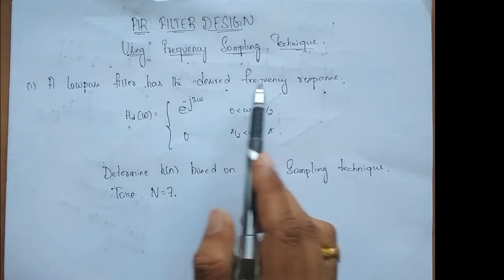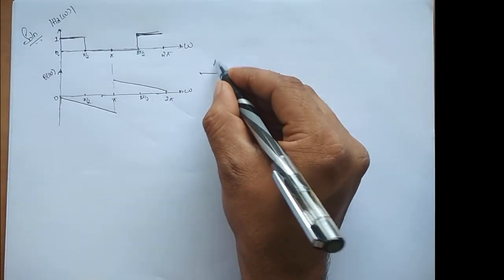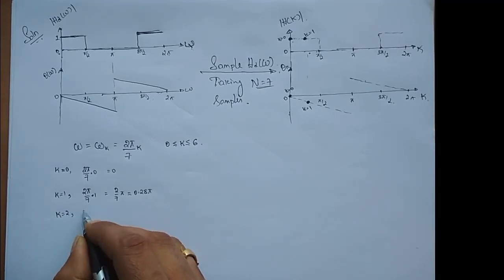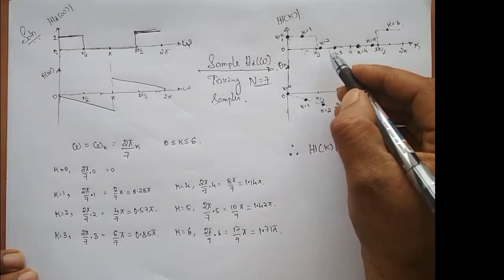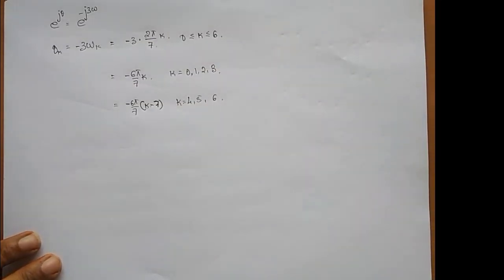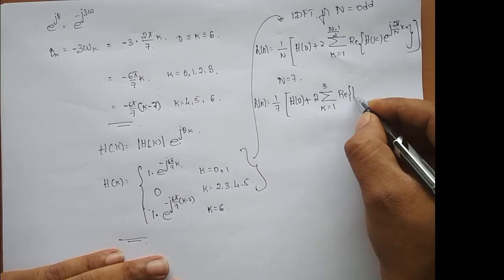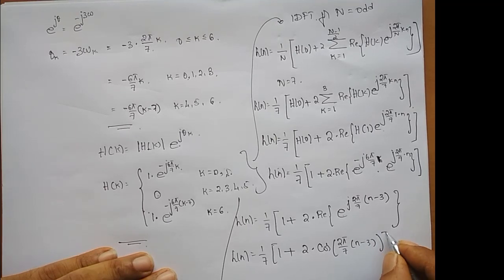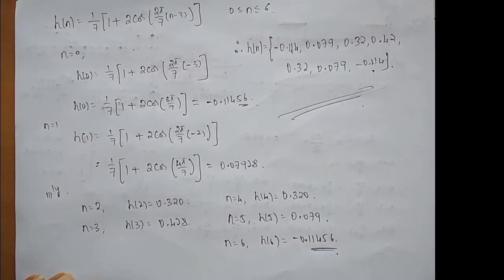VTU DSP 18EC52 M3 L5 DESIGN OF FIR FILTER USING FREQUENCY SAMPLING TECHNIQUE PROBLEM 1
In this video, i have tried to Design a FIR filters using frequency sampling technique for a given specification.